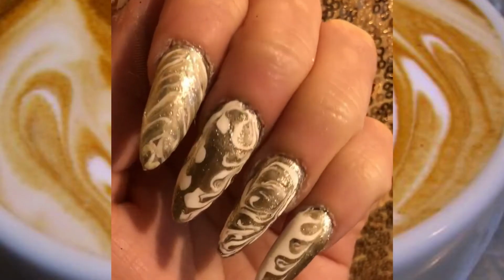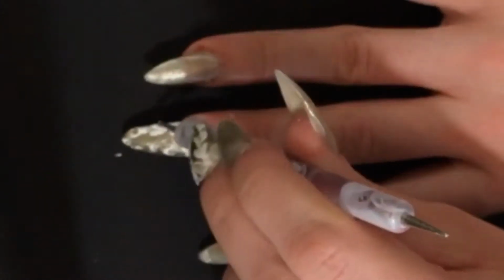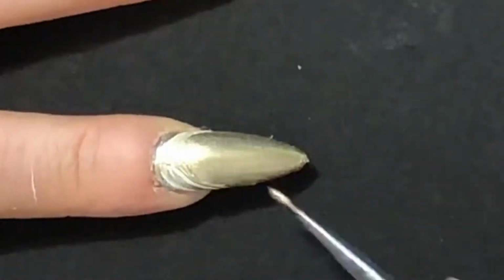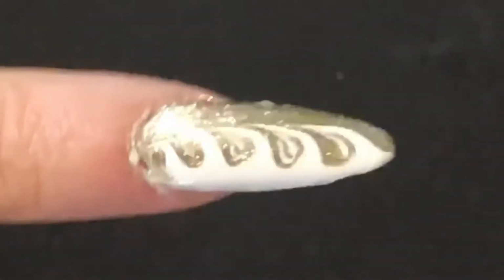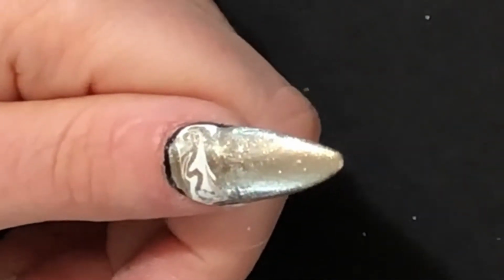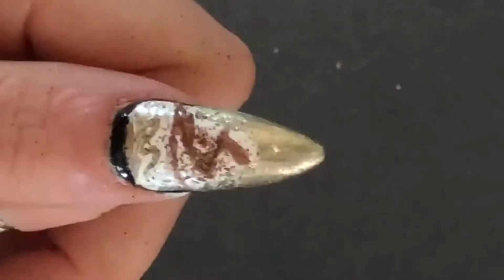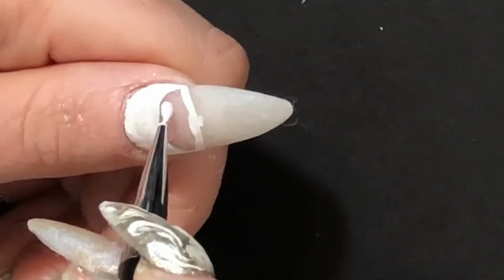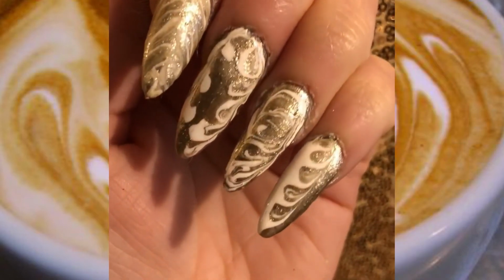DIY Latte Nails, Using The Drag Marble Technique :P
I've been loving drinking coffee during this pandemic being home all the time, especially this latte mix I bough. I've been playing around pouring the cream in the coffee, so I thought it would fun to try and do that on my nails. After watching some designs on YouTube, I gave it a try.